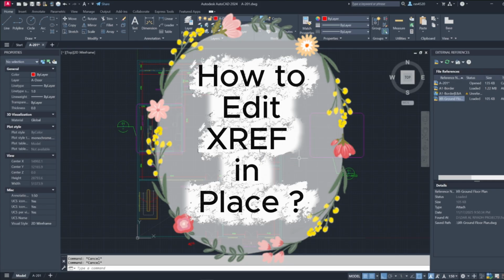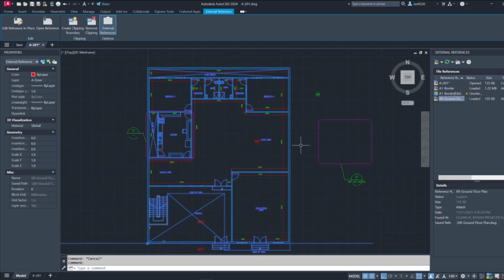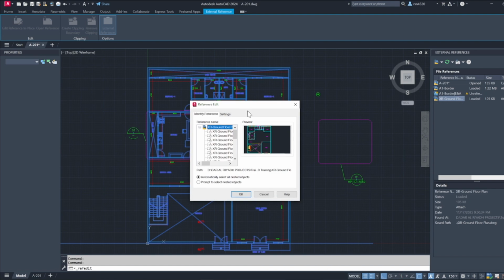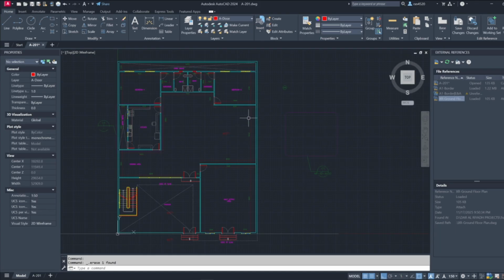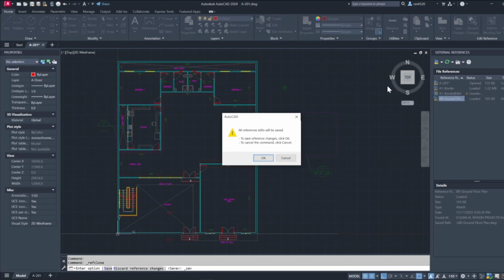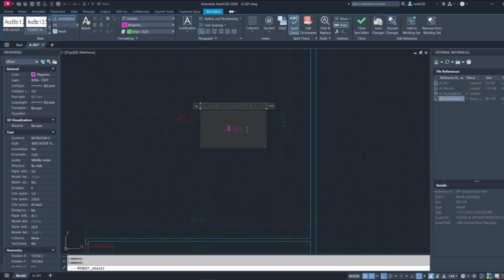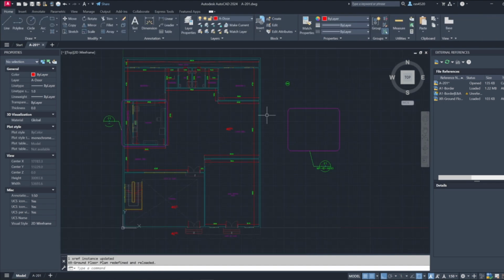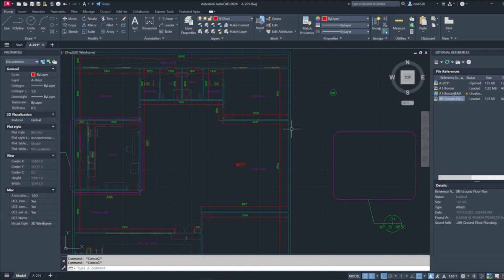How to Edit XREF in Place in AutoCAD | Quick & Easy Method! | L-32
Welcome to Class 39 of our AutoCAD tutorial series on RN ArchiVision! 🎓
Learn how to edit XREF (external reference) files in place directly in AutoCAD using the REFEDIT command! This tutorial shows you how to modify external references without opening separate files - a massive time-saver for architects, engineers, and CAD professionals.
🔧 What You'll Learn:
✅ How to edit XREF in place using REFEDIT
✅ In-place reference editing in AutoCAD
✅ Edit external references without opening files
✅ Use REFCLOSE command to save changes
✅ XREF editing best practices

📌 Step-by-Step Process:
Type REFEDIT command
Select XREF to edit
Make your changes
Use REFCLOSE to save
Done! Changes applied instantly

💡 Pro Tips:
Make sure XREF is not locked
Use REFEDIT for quick edits
Save time on large projects
Works with blocks and XREFs

⚠️ Common Issues Solved:
Can't edit XREF files
REFEDIT not working
External reference editing problems
How to modify XREF contents

This works for AutoCAD 2024, 2023, 2022, 2021, and earlier versions!
🎯 Perfect for: Architects, Civil Engineers, Mechanical Engineers, CAD Designers, Students